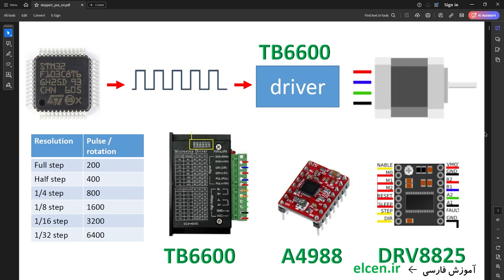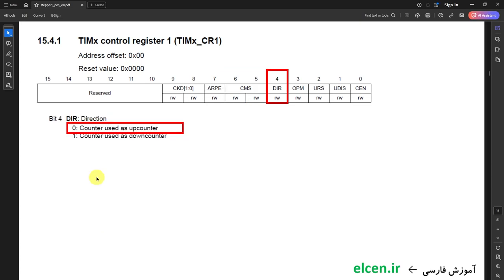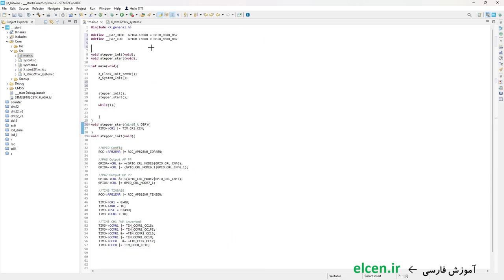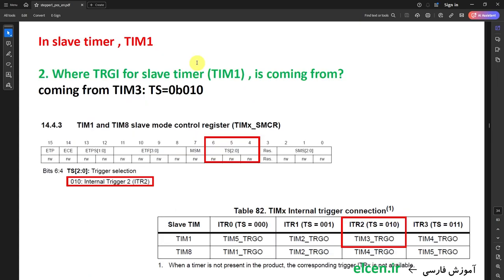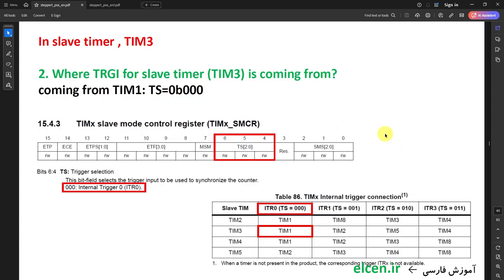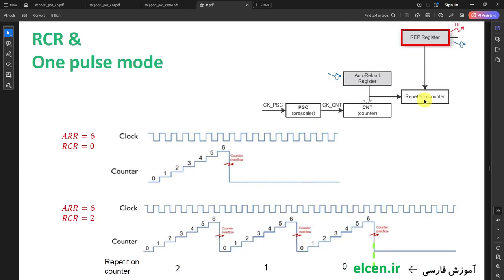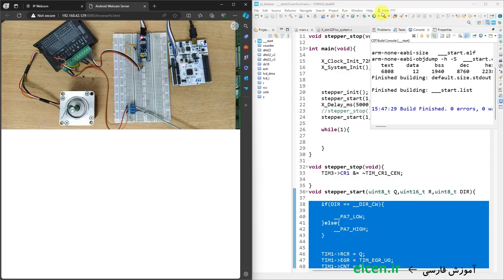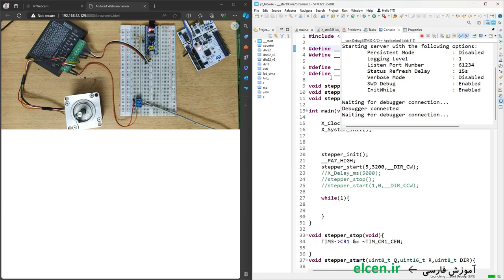Stepper motor with STM32 TB6600 | NO DELAY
controlling stepper motor position with two stm32 timers in bi-directional master/slave mode:
- TIM3 generate PWM output pulses to TB6600 driver
- TIM1 counts TIM3 update events and stops TIM3 after specified number of pulses are generated by TIM3.